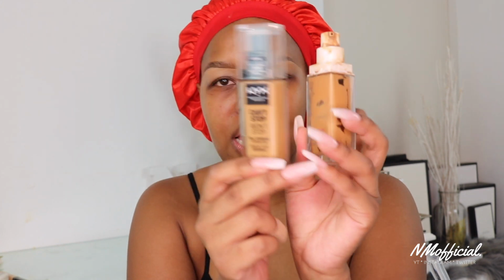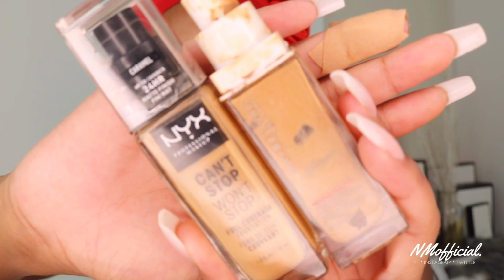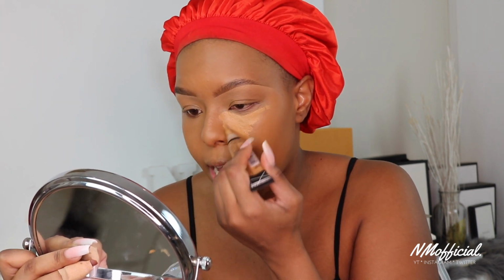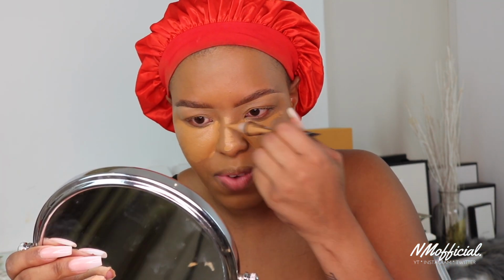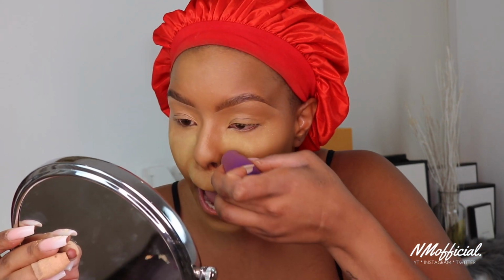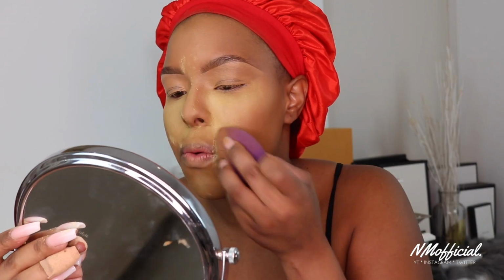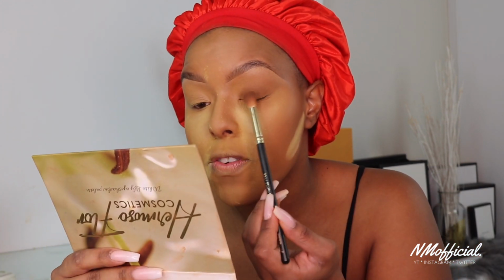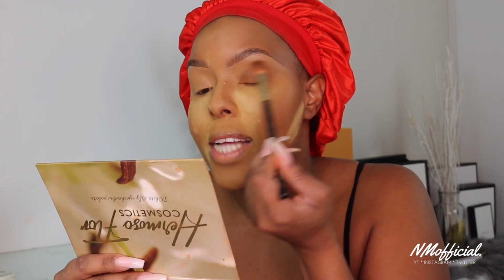VLOGTOBER: SIMPLE EVERYDAY MAKEUP TUTORIAL & STORY TIME | HOW I GOT GHOSTED BY MY CRUSH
HEY FAVES
SO TODAY IM BACK WITH A HIGHLY REQUESTED VIDEO - THIS EVERYDAY MAKEUP LOOK THAT IVE BEEN DOING ON THE CHANNEL AND YOU GUYS HAVE BEEN LOVING!! I HOPE YOU GUYS ENJOY THIS VIDEO
XOXO

Products used:

Eyebrows : precisely my brow by benefit cosmetics
Foundation: Maybelline 24 hour superstay foundation : caramel
Concealer: La girl hd concealer in shade fawn & maybelline fit me concealer in shade 25
Setting powder: Sasha powder / fenty beauty setting powder
Contour kit: Smashbox contouring kit
Blush: Mac sweet as cocoa blush
Lips: Hermosa flor cosmetics - Nandi colour / Loreal hd matte liquid lipstick in Sweet Tooth
Highlighter : Bobbi Brown

xoxo

xoxo
Naledi Mallela